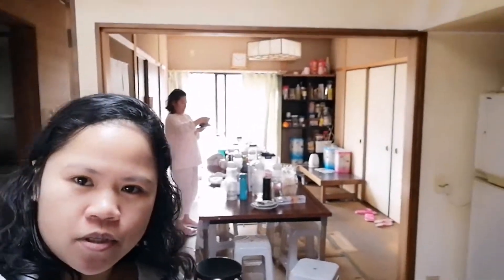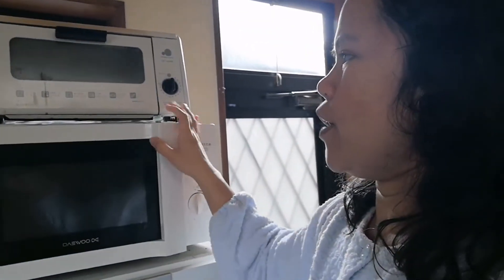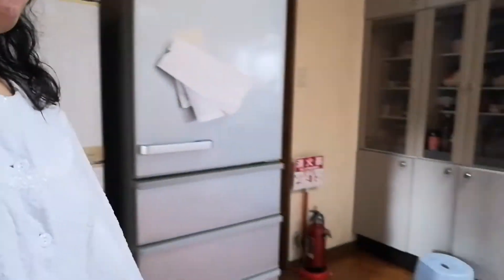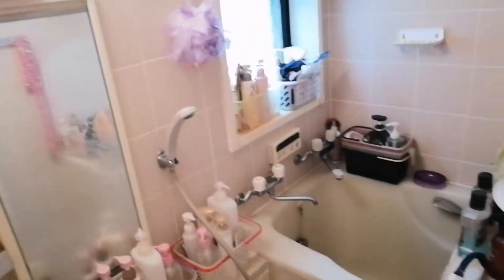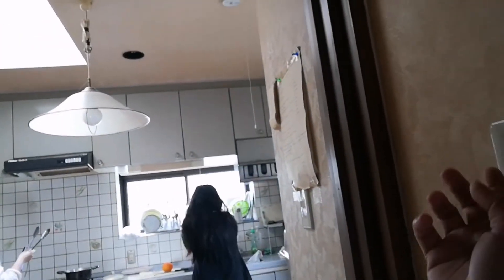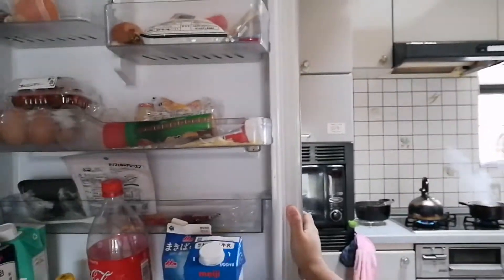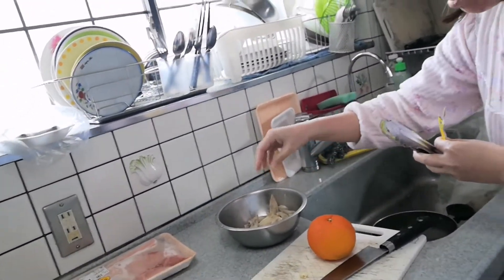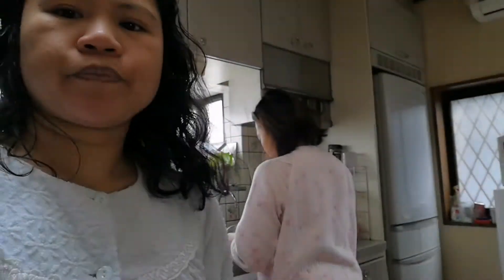KITCHEN TOUR IN JAPAN